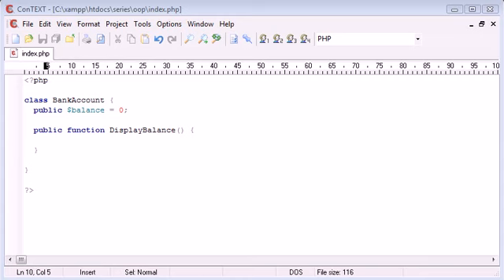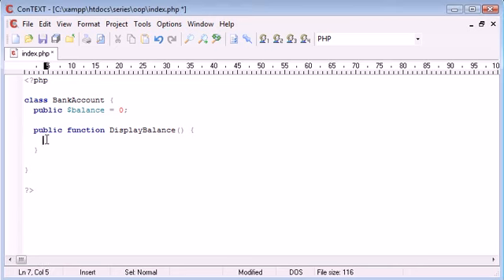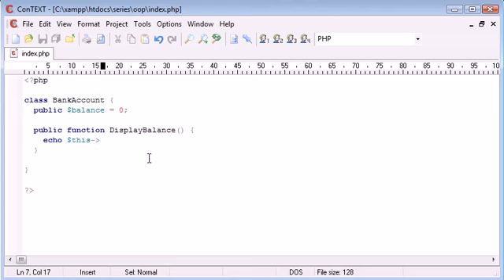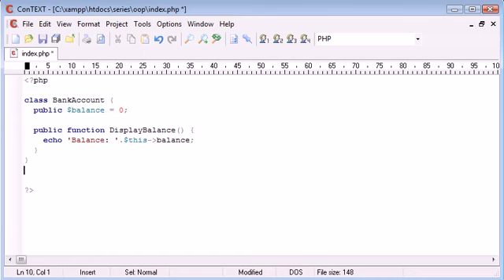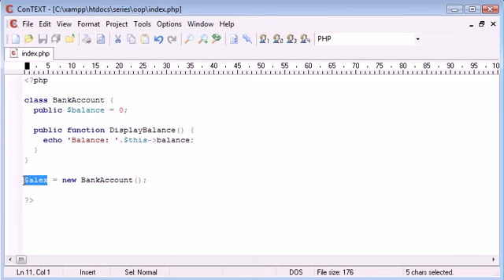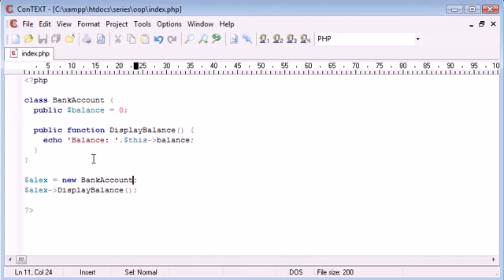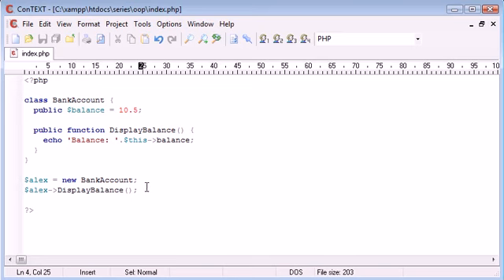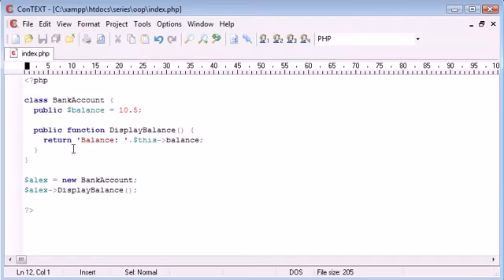191 Return a Property Value